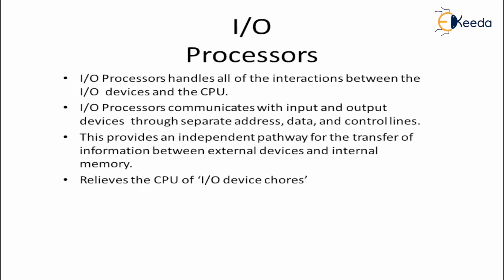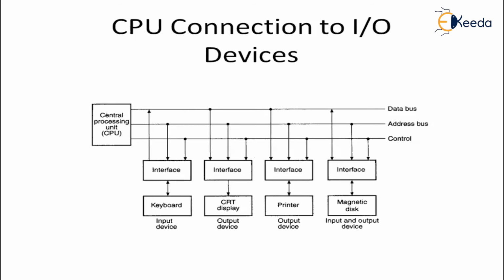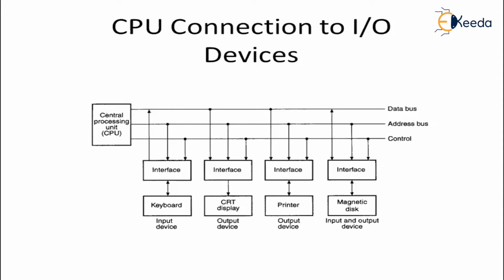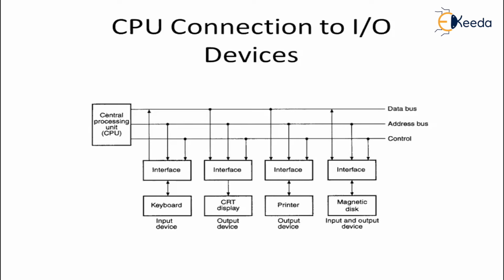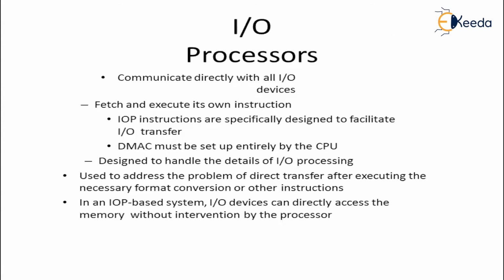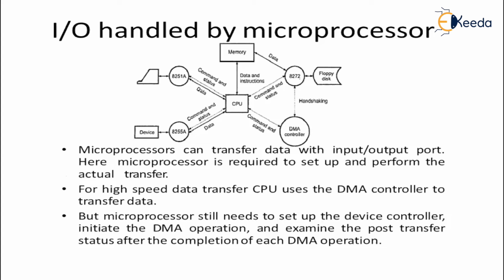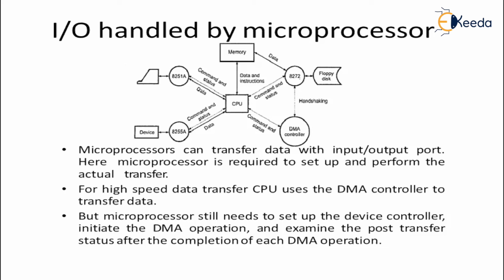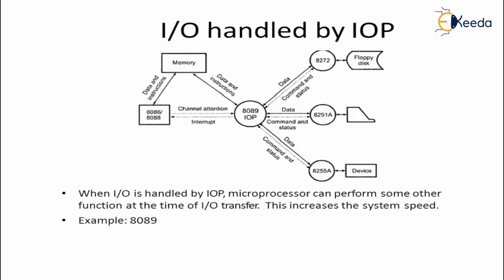I O Processors, I O Handled By Microprocessors, I O Handled By IOP